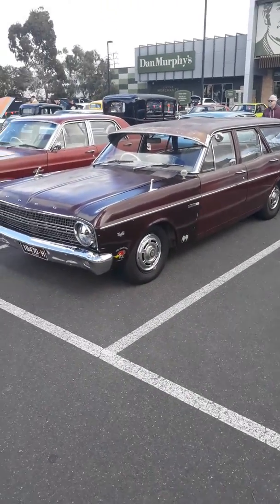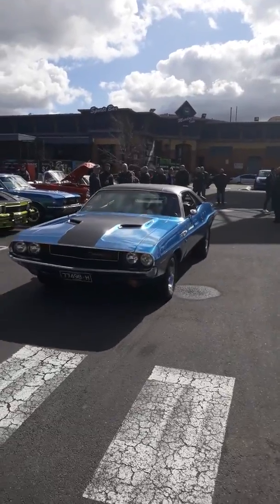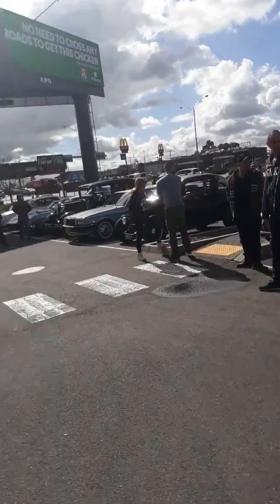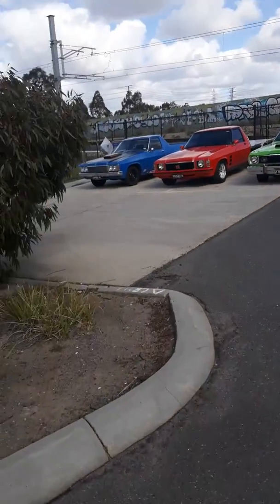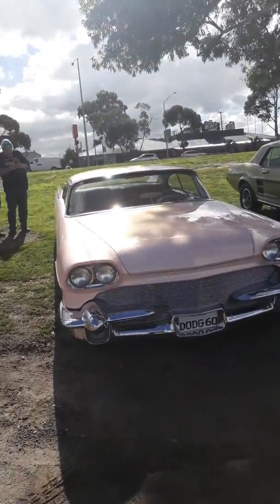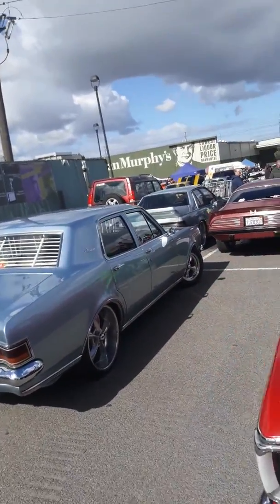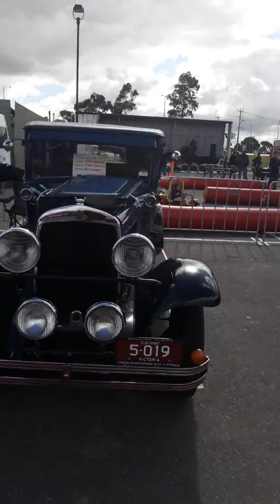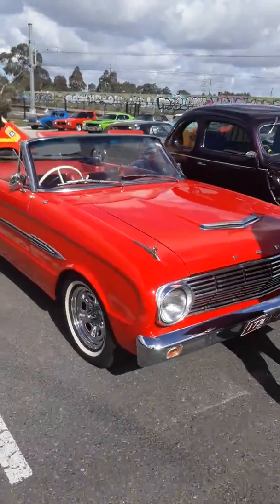Kingpin Kuztums car show at meadow inn hotel fawkner